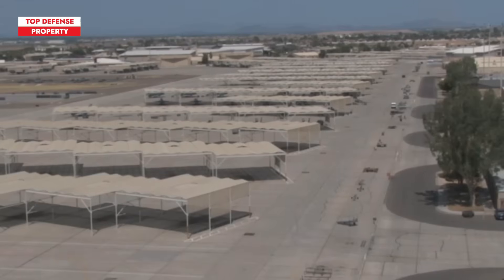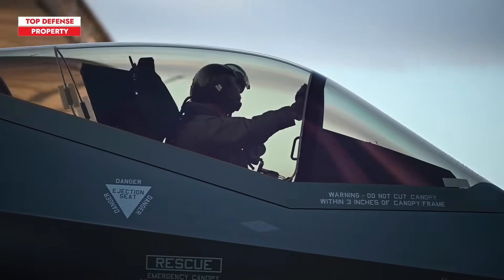Why Israel Is the Only Nation With "SPECIAL" F-35 Stealth Fighters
Israel has been given permission to develop a specialized system, comparable to an application, which functions within Lockheed's C4 information framework. This system, resembling an "app," will leverage data collected by the F-35 aircraft to communicate with other interconnected components in their data collection setup. These components consist of Israeli F-15 and F-16 aircraft that work in coordination with Israel's C4 architecture.

Through agreements with Lockheed-Martin, Israel has obtained specific contractual privileges that tailor their F-35I variants for engagements in the Middle East. This adaptation could position these F-35 variants as the most proficient and capable in the world.